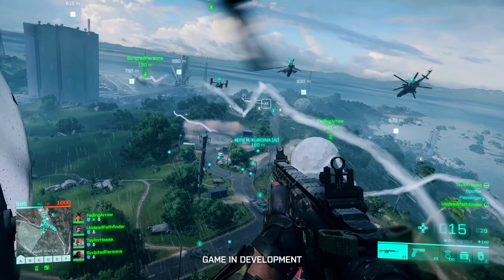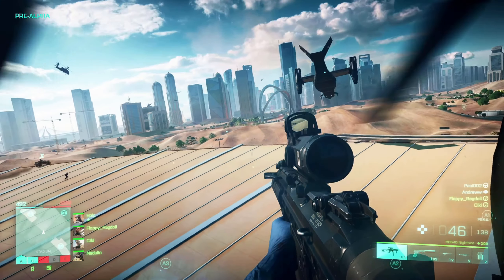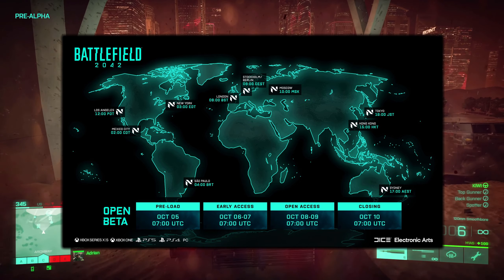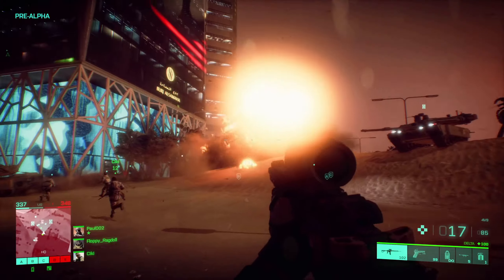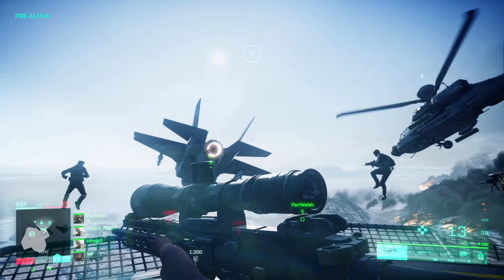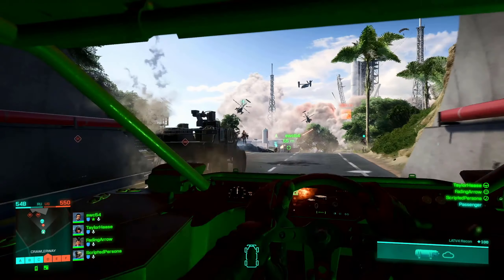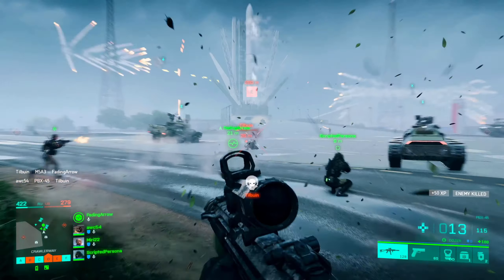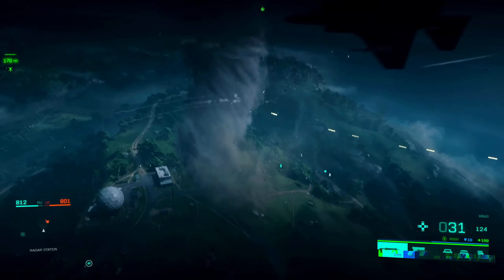EVERYTHING YOU NEED TO KNOW About The Battlefield 2042 Open Beta!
In this video I go over everything you need to know about the Battlefield 2042 beta, from how to access the beta to all of the content that will be playable in the Beta! I hope you enjoy!

Ewin Gaming Chairs - Check out the link to see all of the Ewin Gaming Chairs made just for Gamers!